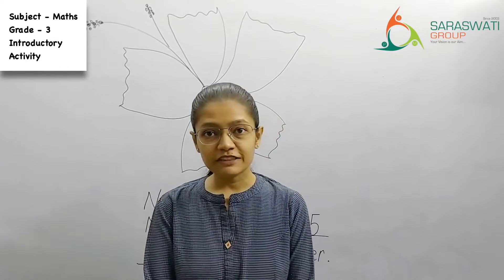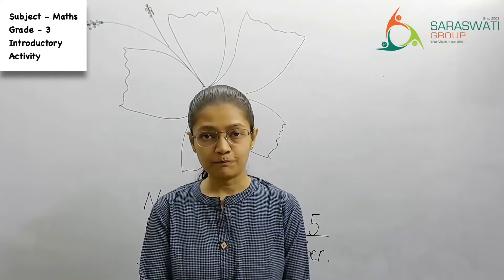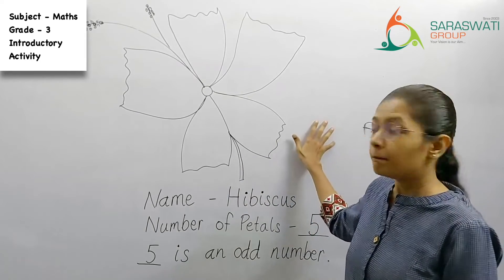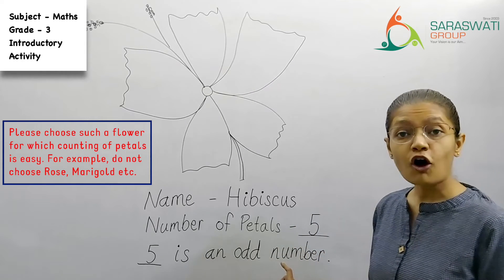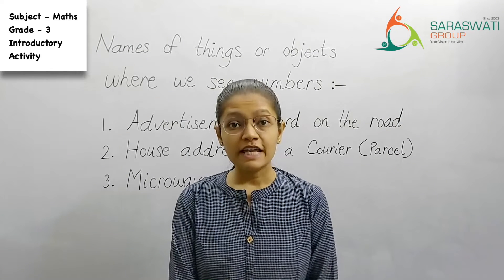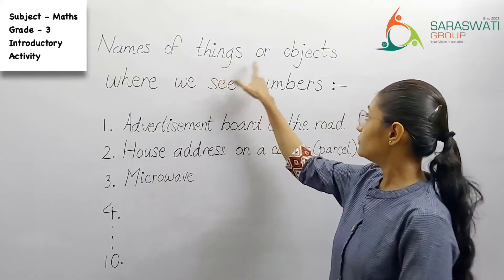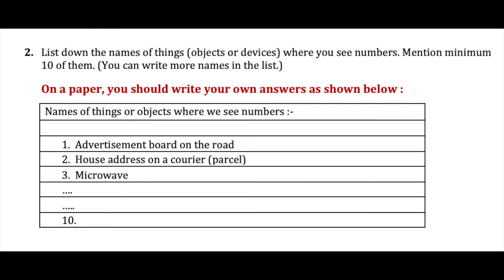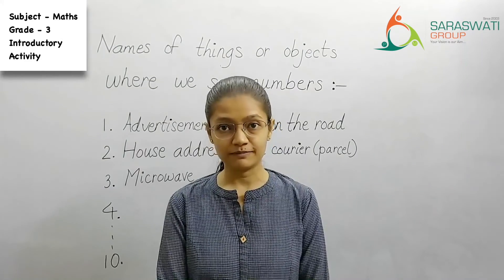MATHS II STD 3 II ACTIVITY VIDEO II DATE 14 06 2021